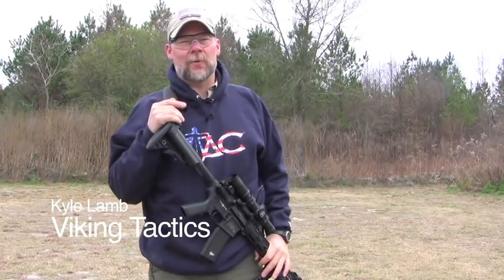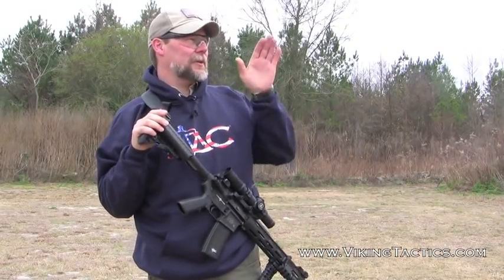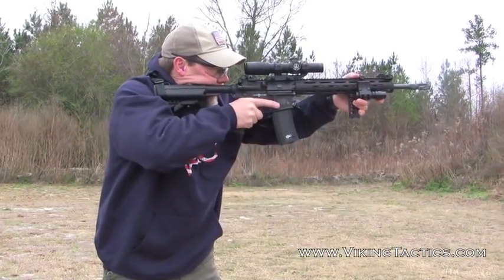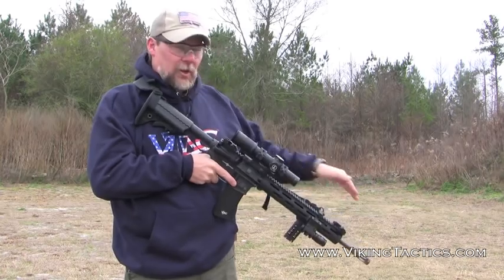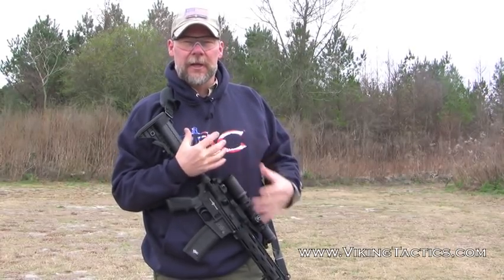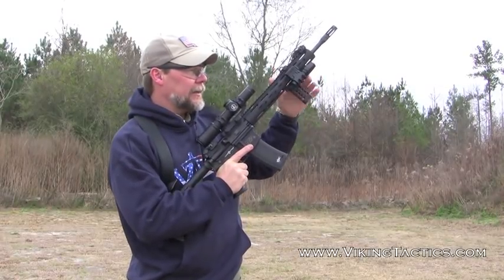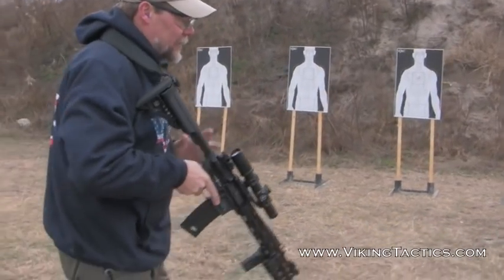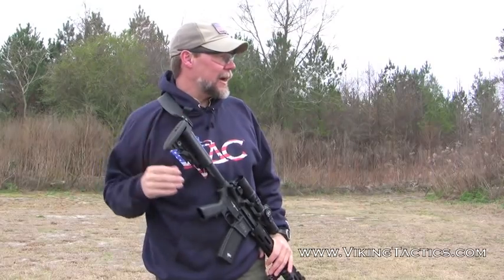Kyle discusses making the choice between 'muzzle up' and 'muzzle down'